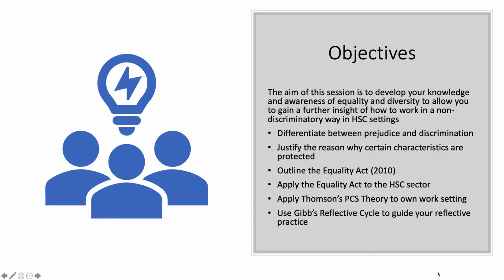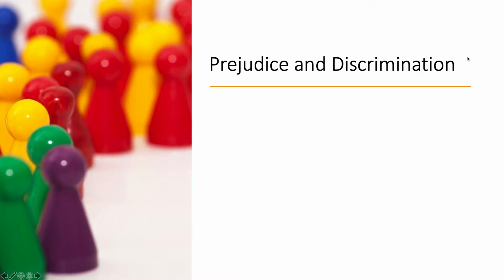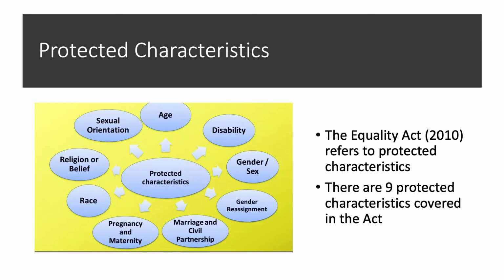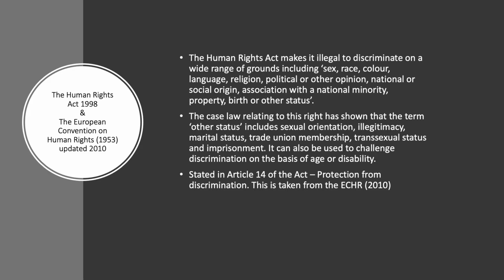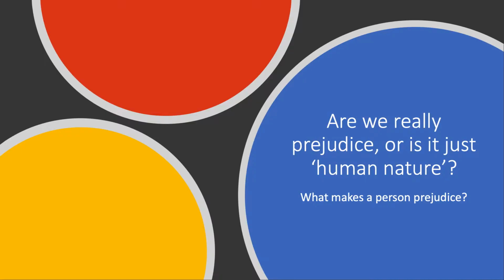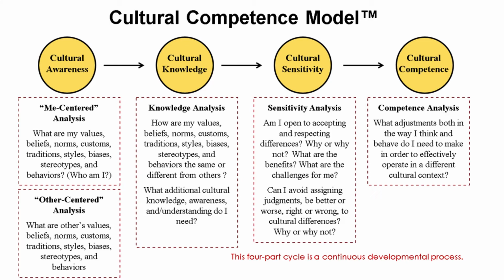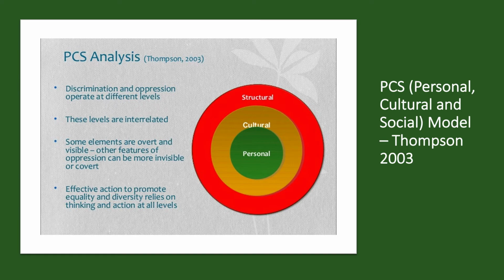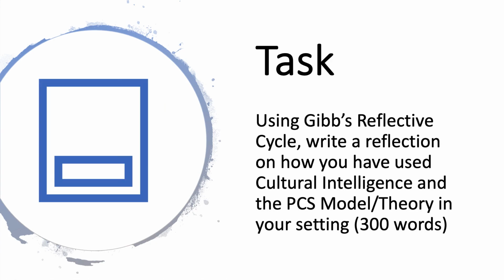6 03 11 20 HE Level 4 Equality and Diversity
Lesson on Equality and Diversity in Health and Social Care
FDA HSC Level 4 Lesson 6 SW1800